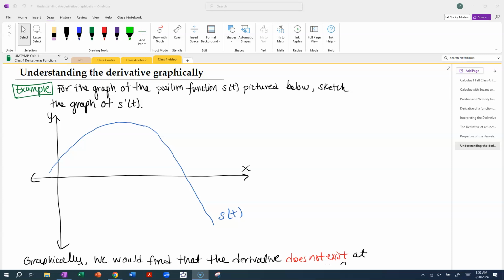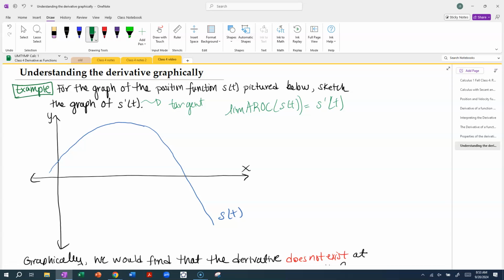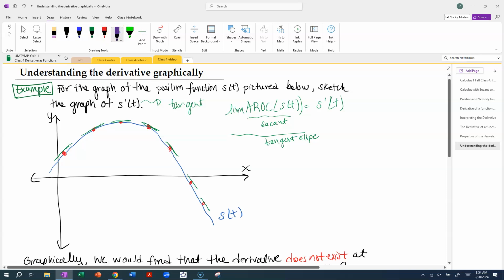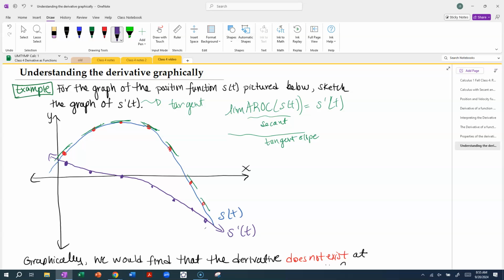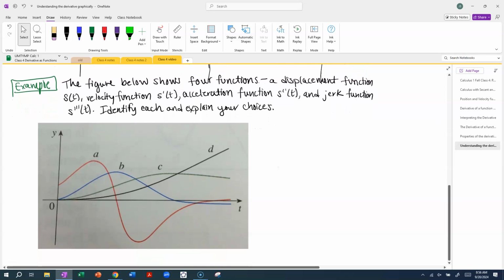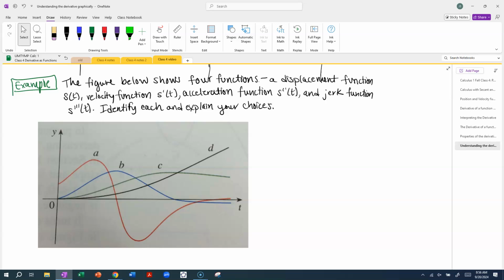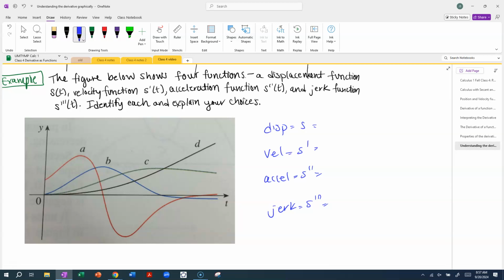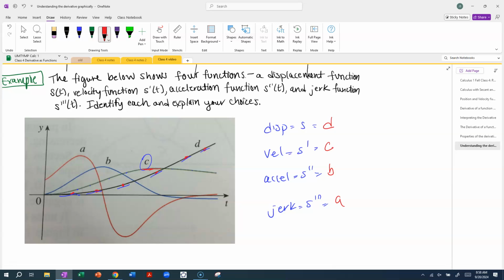Understanding the Derivative Graphically